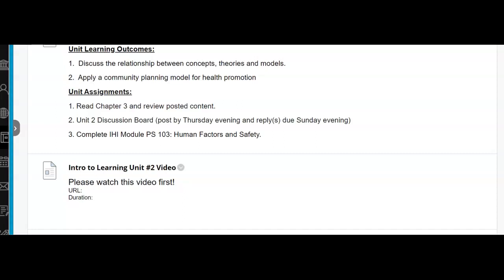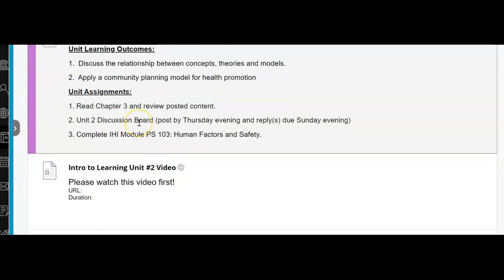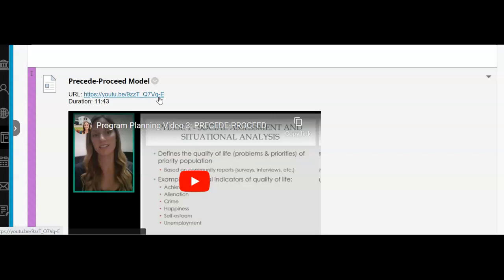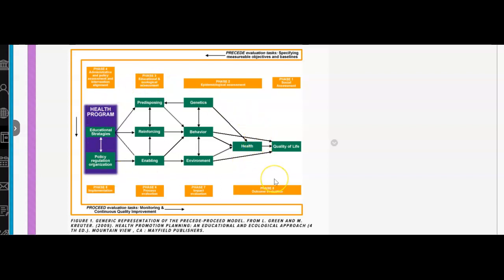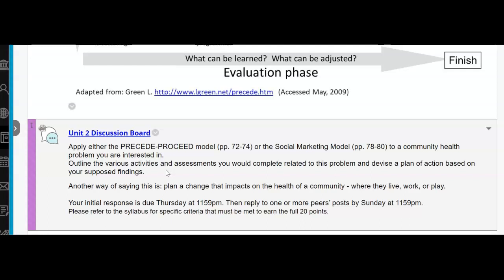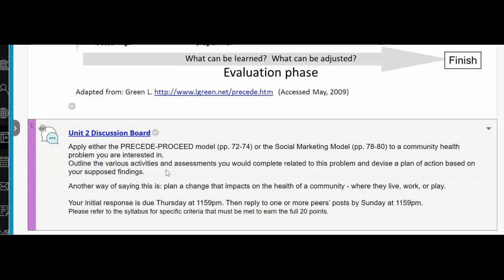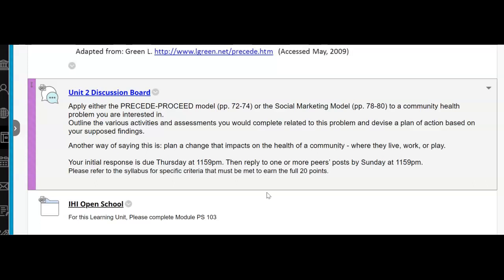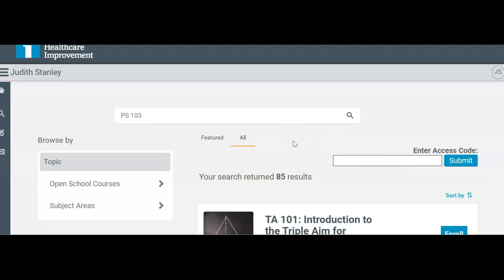NURS 400 LU #2